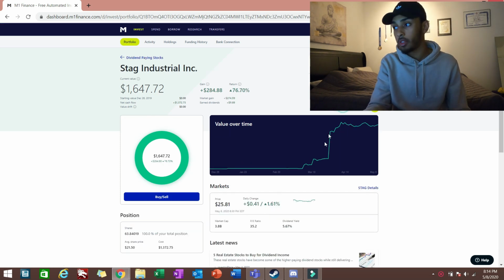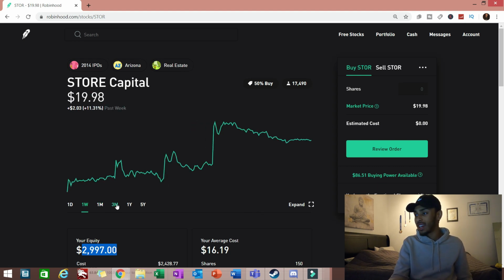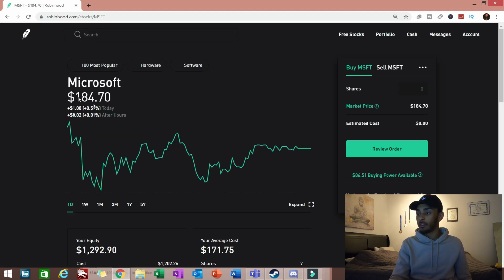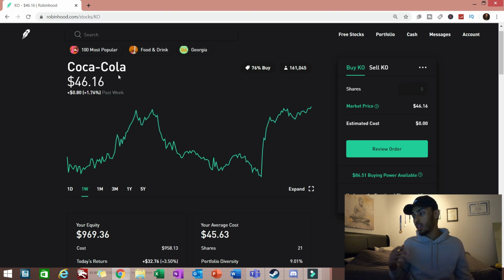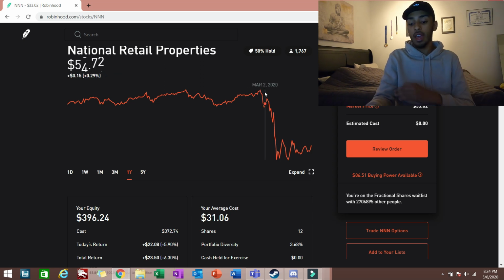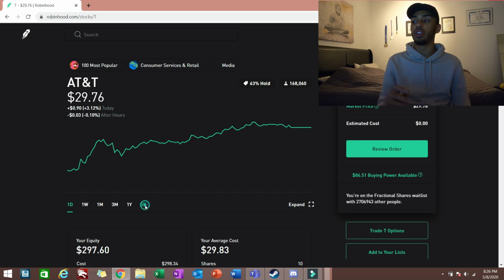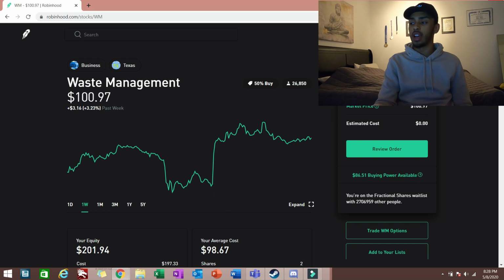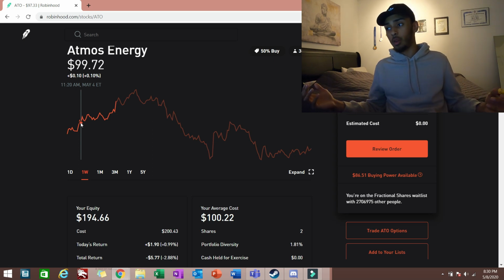18 Year Old Investor's $12,500 Stock Portfolio!!!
In this video I go over exactly how I've spread out $12,500 throughout the stock market! I hope you guys do enjoy! PEACE!